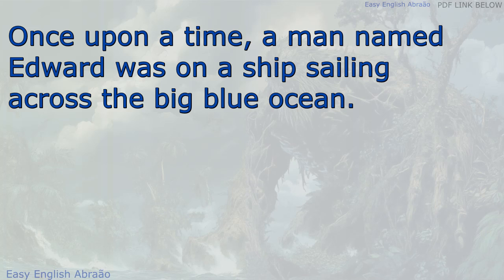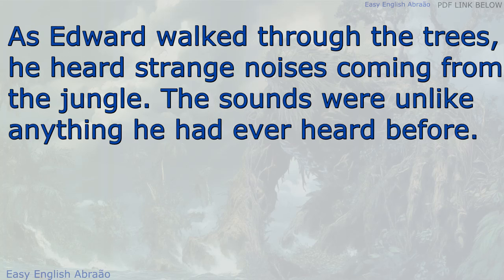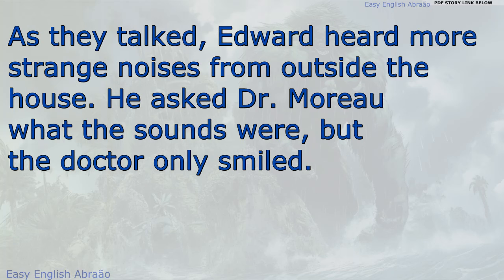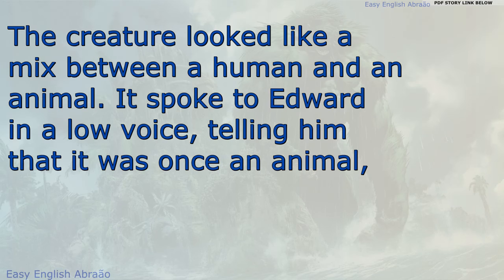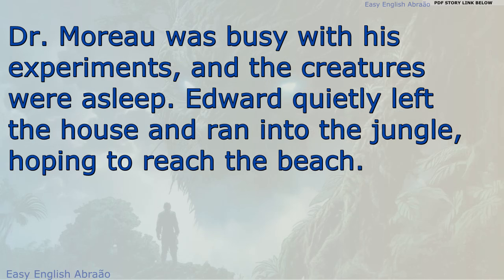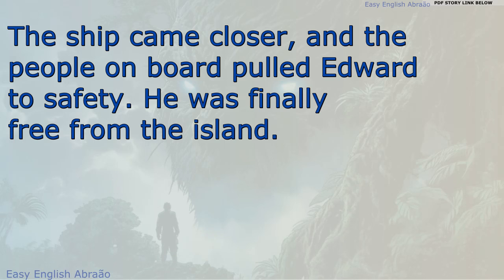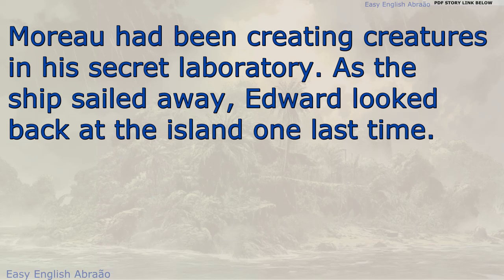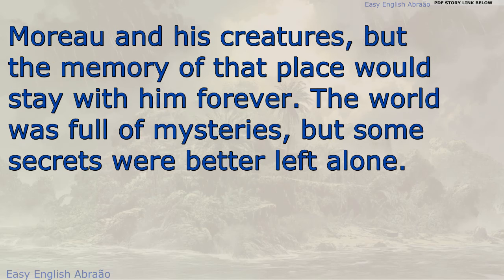Easy English Story Level 0 with Slow Listening Practice - Easy English Abraão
The Island of Dr. Moreau - H.G. Wells | Easy English Story Level 0 with Slow Listening Practice
Welcome to the Easy English Abraão channel!

In this video, we study *The Island of Dr. Moreau* by H.G. Wells. Students will learn from this classic story, adapted to Level 0 English for beginners. The story is simple and exciting for all learners.

*The Island of Dr. Moreau* is a famous science fiction novel. It was written in 1896 by H.G. Wells. Wells was born in 1866 in England. The book has sold many copies, especially in the US, UK, and Australia.

This video is perfect for beginners to "Learn English Through Story Level 0." The story has been simplified to Graded Readers Level 0. You will learn new words and phrases while practicing slow listening to improve your English skills.

Some key words in this story are "island," "experiment," and "danger." These simple words are repeated throughout the story to help you "Learn English Through Story Level 0." Listen carefully and practice saying them aloud.

The sentence structure is simple and easy to understand. The book uses short sentences with basic vocabulary to help you "Learn English Through Story Level 0." Each sentence is clear, so you can follow along without any confusion.

Learning English through stories like this is fun and helpful. This story has been adapted for Graded Readers Level 0 to make it easier for beginners. It’s a great way to "Learn English Through Story Level 0" while enjoying an interesting tale.

H.G. Wells was born in Bromley, England, in 1866. This story is now in the public domain, meaning it is free for anyone to read. Wells was known for his science fiction, and this book is one of his most popular.

To get the most from this video, watch it more than once. Take notes on the new vocabulary. Pause and repeat sentences to improve your pronunciation and "Learn English Through Story Level 0" more effectively.

This will help you learn more, and we are here to help you "Learn English Through Story Level 0" through your questions and interactions.

After watching the video, try a challenge: write four sentences using new words you learned. This will help you "Learn English Through Story Level 0" by practicing your writing and expanding your vocabulary.

Follow along while you watch the video to improve your reading and listening skills. This will help you "Learn English Through Story Level 0" more easily.

Keep studying and don’t give up! Learning English takes time, but you will improve with practice. This video is made to help you "Learn English Through Story Level 0" and make your journey enjoyable.

Download these resources to help you "Learn English Through Story Level 0" and study at your own pace. PDFs are great for reviewing after watching the videos.

**Keywords**:
The Island of Dr. Moreau Learn English Level 0 - Easy English Abraão, H.G. Wells Learn English Level 0 - Easy English Abraão, The Island of Dr. Moreau Graded Readers Level 0 - Easy English Abraão, Learn English Through Story Level 0 - Easy English Abraão, science fiction stories for beginners - Easy English Abraão, slow listening practice - Easy English Abraão, The Island of Dr. Moreau for beginners - Easy English Abraão, learning English with stories - Easy English Abraão, easy English stories for beginners - Easy English Abraão, simple English listening practice - Easy English Abraão.